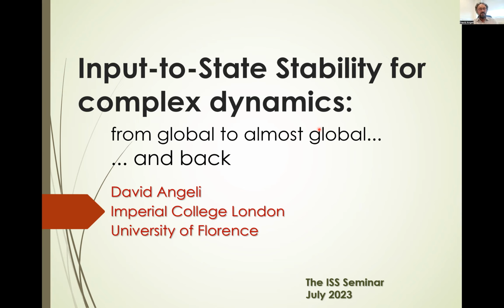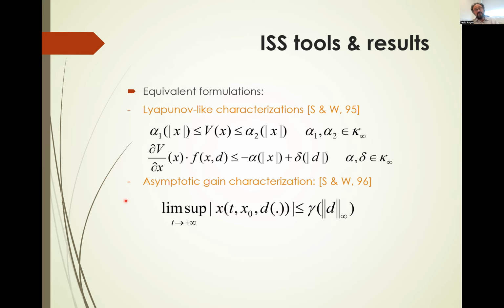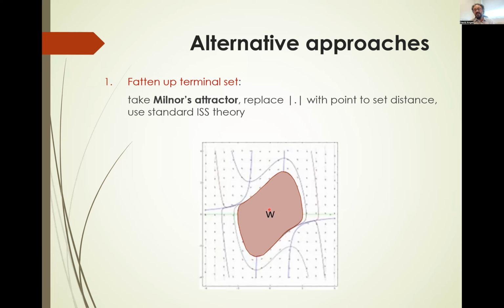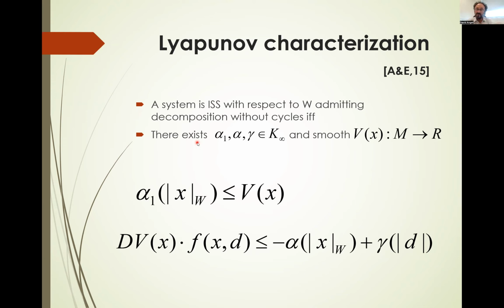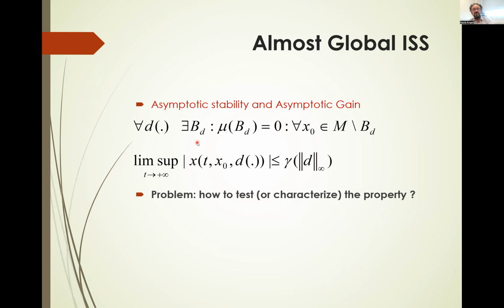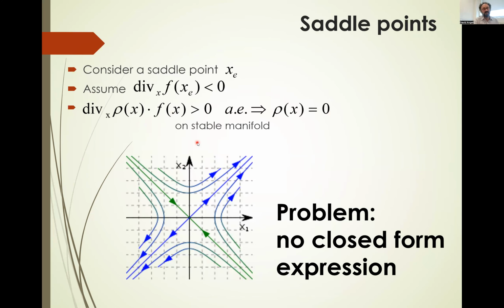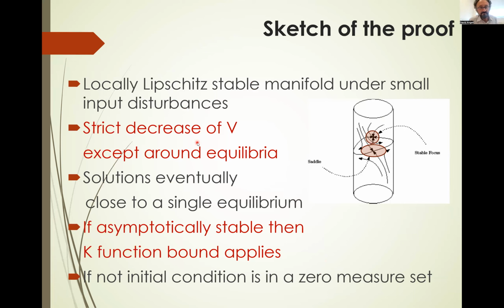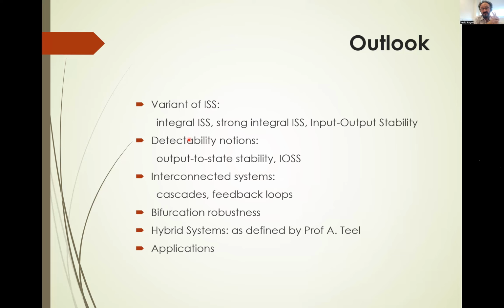D. Angeli. Input-to-State Stability for Complex Dynamics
Speaker:
David Angeli (Imperial College London, UK)

Title:
Input-to-State Stability for Complex Dynamics

Abstract:
Traditional ISS is formulated for systems globally defined on Euclidean space with a single equilibrium corresponding to the unperturbed system (0 input disturbance). This limits its applicability to many other domains, where multiple equilibria exists, or more exotic attractors (such as periodic solutions) or even multiple invariant sets of different nature.
In this talk we provide an extension of the definitions and main results of ISS to this more general set-up, arguing that a very natural extension of all the concepts is possible, including asymptotic gain formulations and Lyapunov characterizations.

Related papers:
- D. Angeli and D. Efimov, "Characterizations of Input-to-State Stability for Systems With Multiple Invariant Sets," in IEEE Transactions on Automatic Control, vol. 60, no. 12, pp. 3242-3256, Dec. 2015, doi: 10.1109/TAC.2015.2418676.

- D. Angeli and L. Praly, "Stability Robustness in the Presence of Exponentially Unstable Isolated Equilibria," in IEEE Transactions on Automatic Control, vol. 56, no. 7, pp. 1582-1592, July 2011, doi: 10.1109/TAC.2010.2091170.

- P. Forni and D. Angeli, "Characterizations of Integral Input-to-State Stability for Systems With Multiple Invariant Sets," in IEEE Transactions on Automatic Control, vol. 62, no. 8, pp. 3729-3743, Aug. 2017, doi: 10.1109/TAC.2016.2642782.

- D. Angeli, "An almost global notion of input-to-State stability," in IEEE Transactions on Automatic Control, vol. 49, no. 6, pp. 866-874, June 2004, doi: 10.1109/TAC.2004.829594.

Further Reading on ISS of complex systems:
- P. Forni and D. Angeli, "Perturbation Theory and Singular Perturbations for Input-to-State Multistable Systems on Manifolds," in IEEE Transactions on Automatic Control, vol. 64, no. 9, pp. 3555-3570, Sept. 2019, doi: 10.1109/TAC.2018.2882165.

- P. Forni and D. Angeli, "Input-to-state stability for cascade systems with multiple invariant sets" in Systems & Control Letters, vol. 98, pp.  97-110, 2016, doi: 10.1016/j.sysconle.2016.10.005.

- P. Forni and D. Angeli, "Smooth Output-to-State Stability for multistable systems on compact manifolds" in ESAIM: Control, Optimisation and Calculus of Variations, vol. 28, 2022, doi: 10.1051/cocv/2022021.